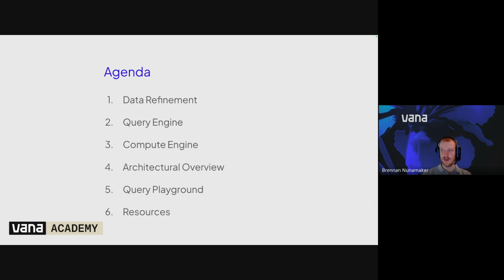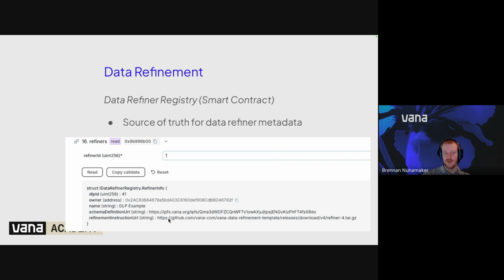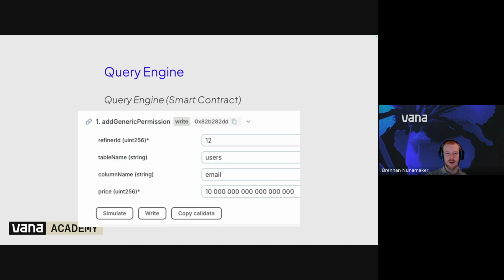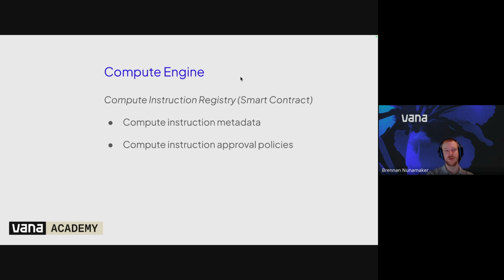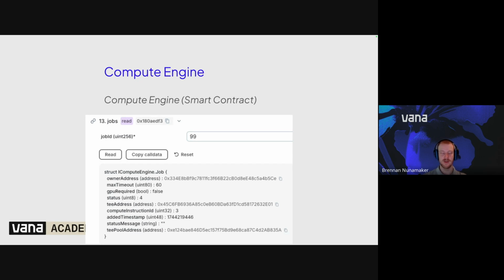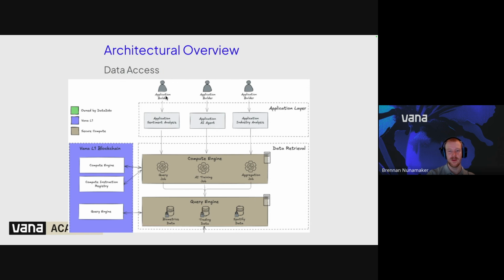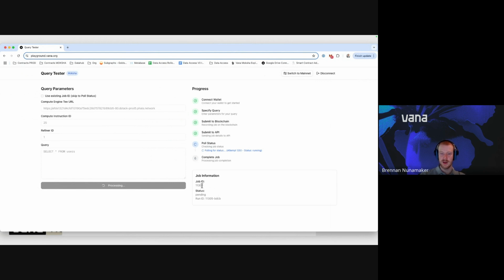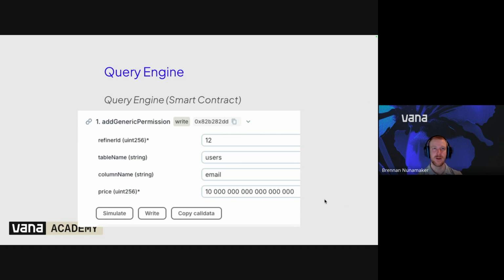How Data Access Works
Join Brennan Nunamaker, Developer Experience Lead at Open Data Labs, for a deep technical walkthrough of how data access works within the Vana protocol.

In this session, you'll discover:
🔹 How data is refined and structured into secure, queryable formats
🔹 The role of the query engine and how permissioned data access is enforced
🔹 How the compute engine enables privacy-preserving analytics and AI model training
🔹 What smart contracts govern data access, pricing, and contributor rewards
🔹 The full lifecycle of a data contribution—from encrypted file to on-chain query result
🔹 How trusted execution environments (TEEs) ensure secure, verifiable compute
🔹 Live use of the Vana Playground to simulate real query and compute jobs

This session ties together the components of Vana’s decentralized data access stack—from DataDAO refinement pipelines to monetizable queries and secure compute flows.

🎓 This is Session 5 of Vana Academy’s 9-week accelerator program

📚 Topics covered: data refinement, query engine, TEEs, compute jobs, smart contracts, on-chain permissions, secure analytics